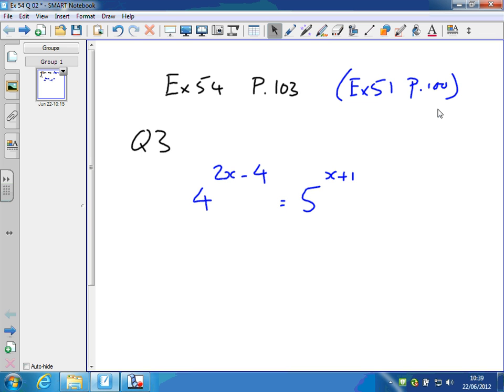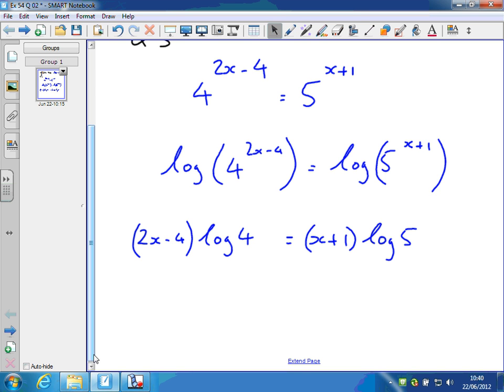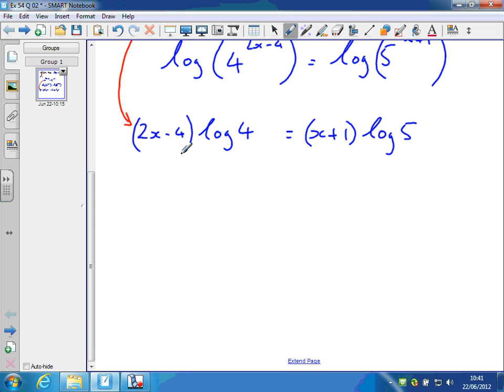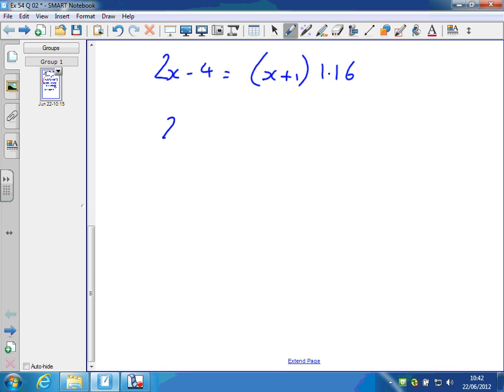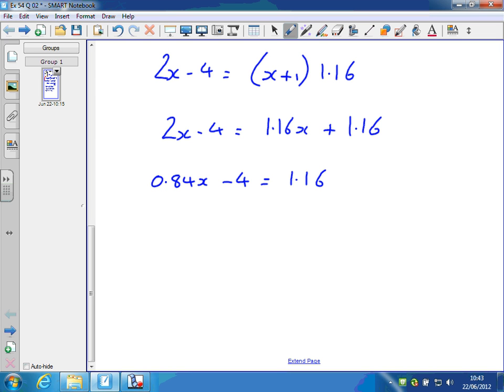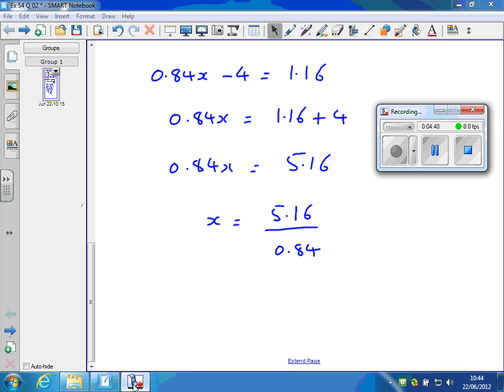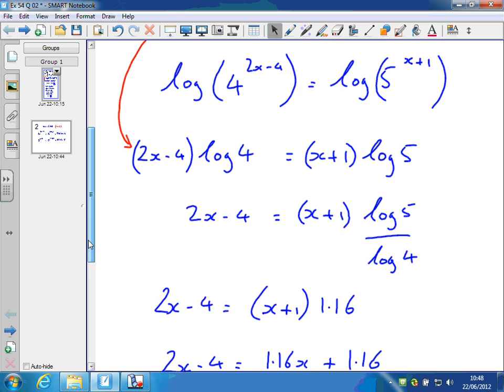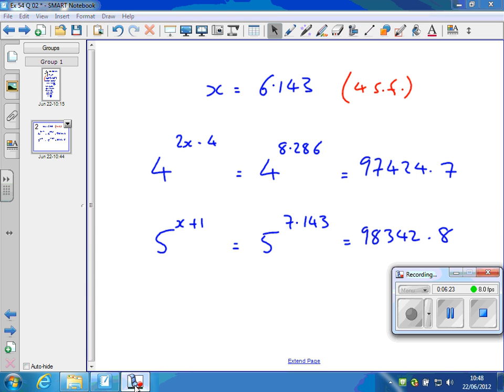Ex 54 Q 03